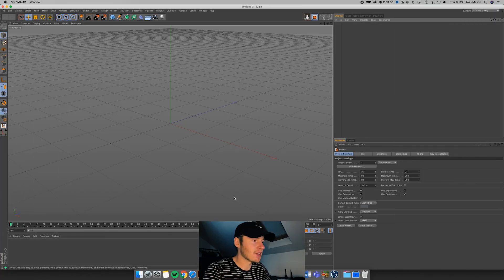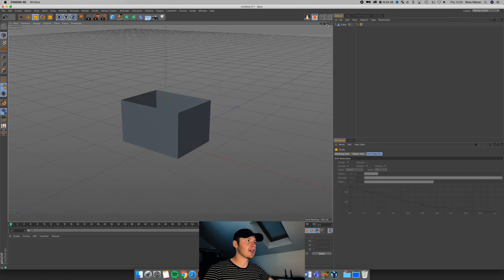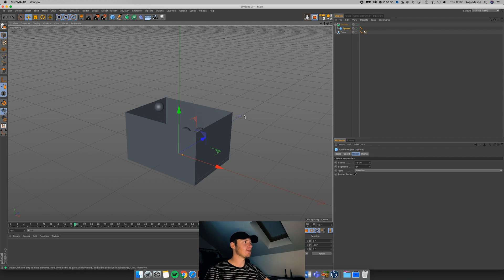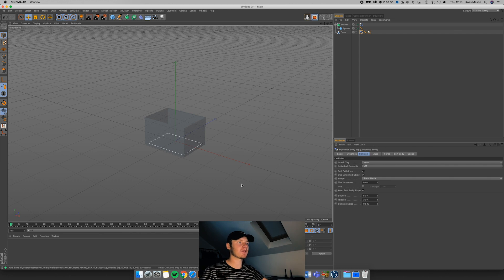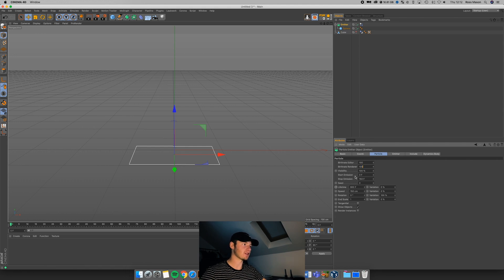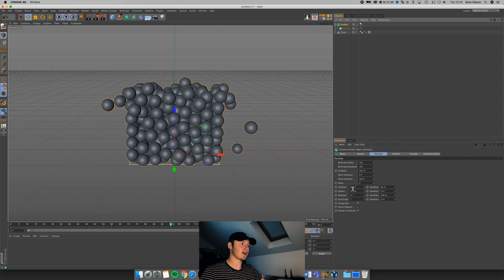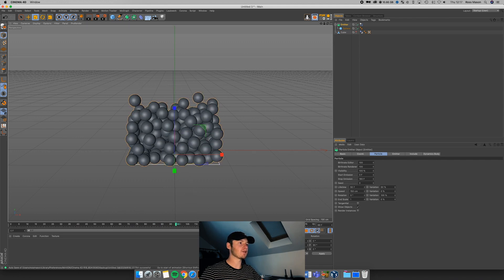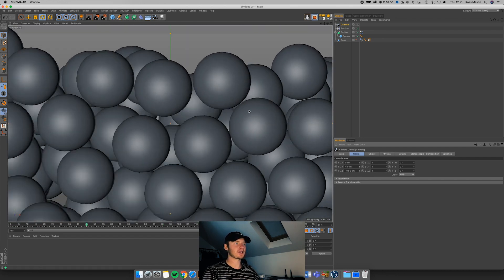How to Create a Sphere Animation - Cinema 4D Tutorial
In today's video, I talk about how to use the emitter system within Cinema 4D to create a cool sphere animation. We cover a few topics such as how to use dynamics, the emitter system, as well as how to use particle effectors to create interesting effects.

Huge shoutout to Alvaro Navarro for the original inspiration for this video!

My Links!